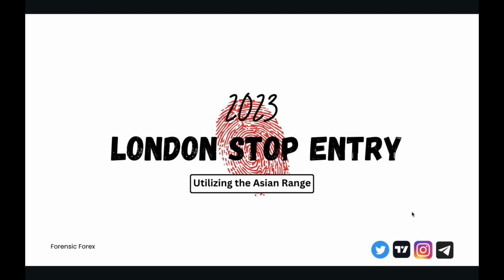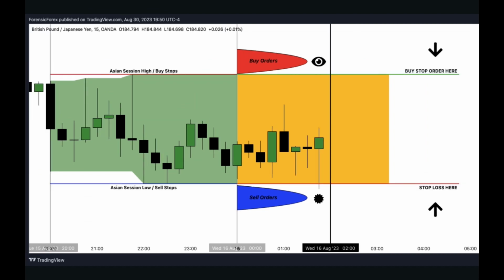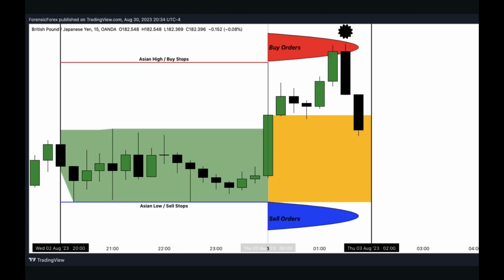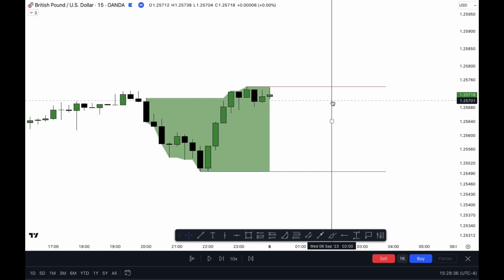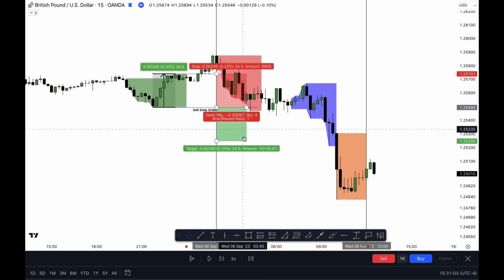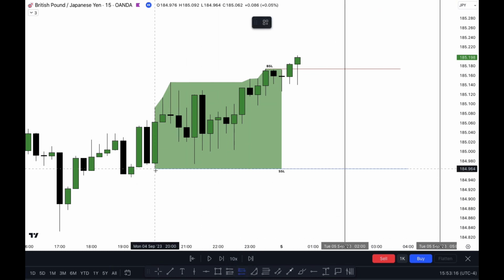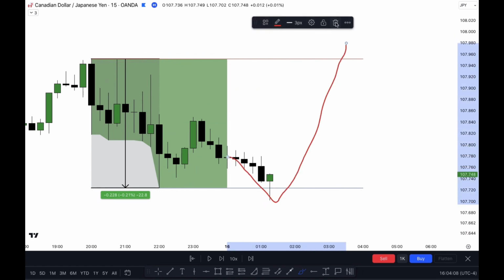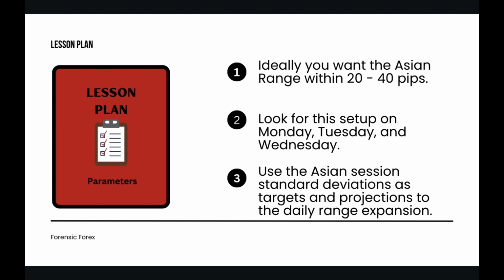London Stop Entry Model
Hello Traders! This Video speaks about the London Stop Order Model.